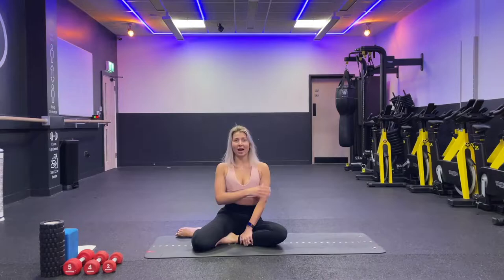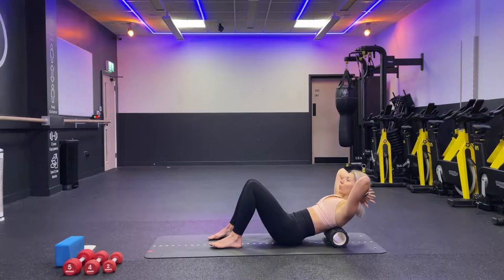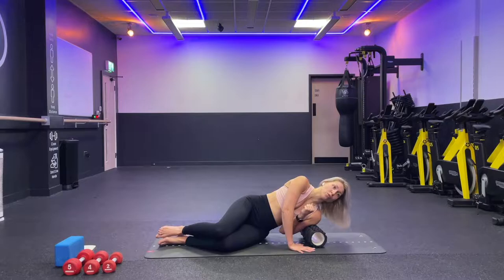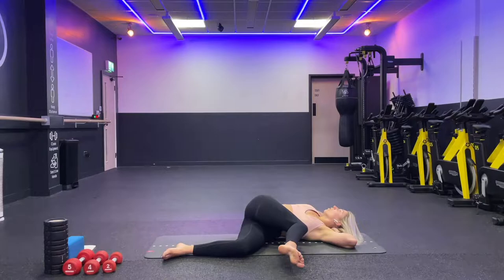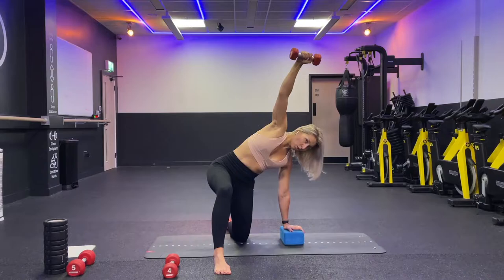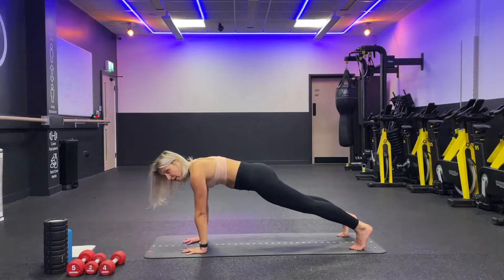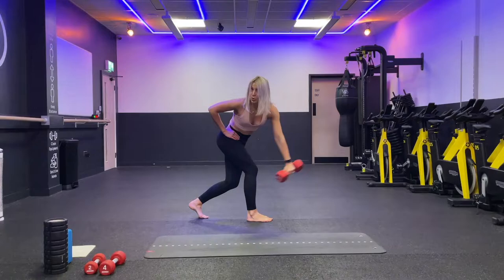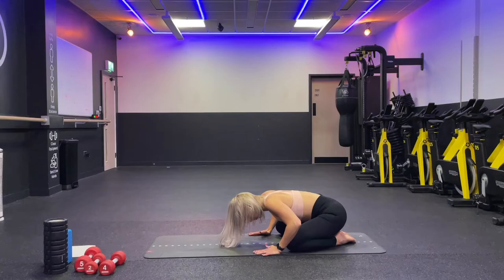Toned arms workout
Tone Arms | Tone Arms At Home | Workout | Quick | Intense Workout

Welcome back to my super Workouts. This week, we are doing an arm focused workout.

Now, this may seem like its going to be so easy and simple, but let me tell you - its HARD!

Although this arm routine is very effective and tones your arms and shoulders. No equipment is needed, and you can put on your own music and just go for it.

Love, Maria x